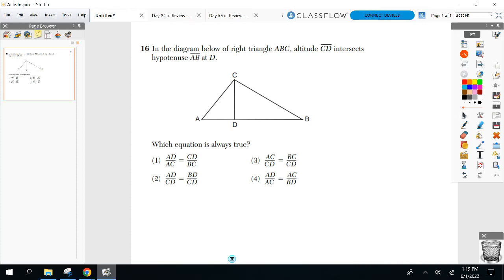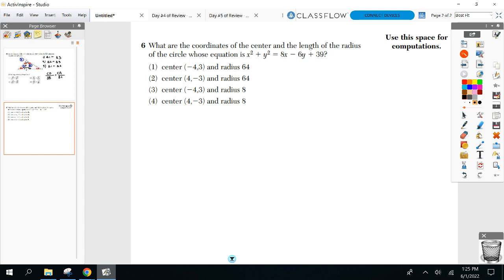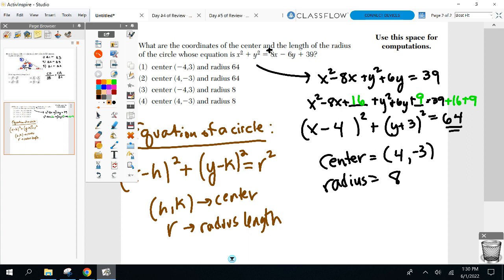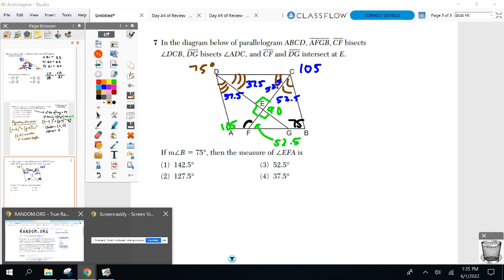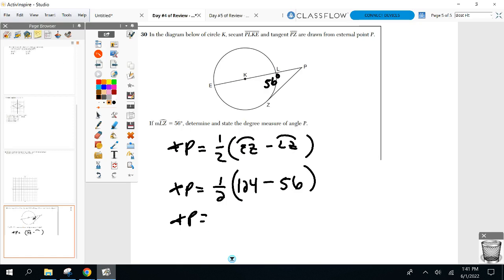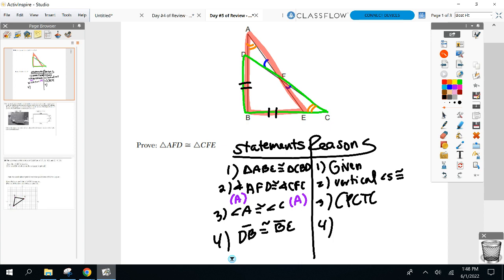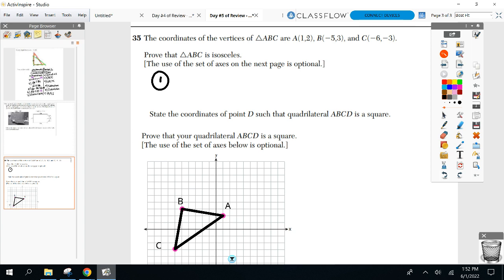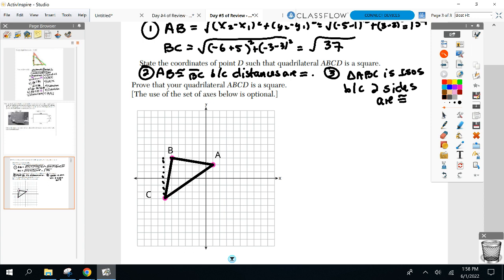Honors Geometry BC June 1st - Regents Review Day #5